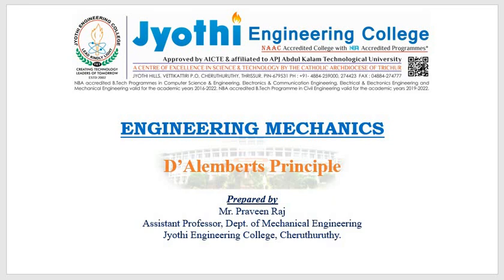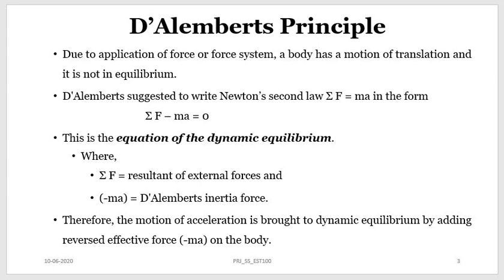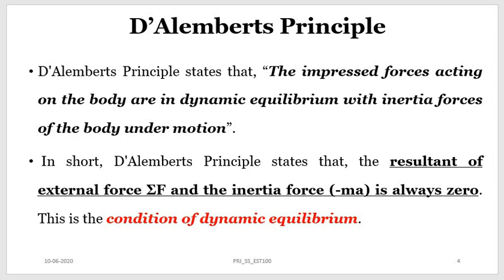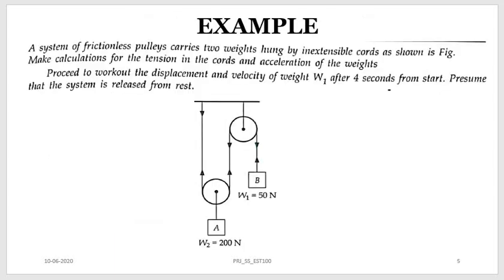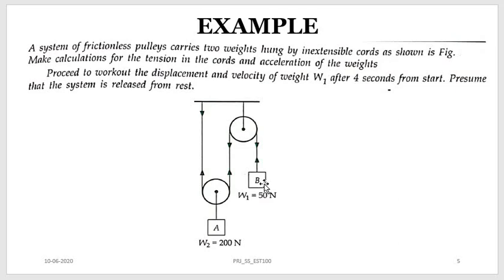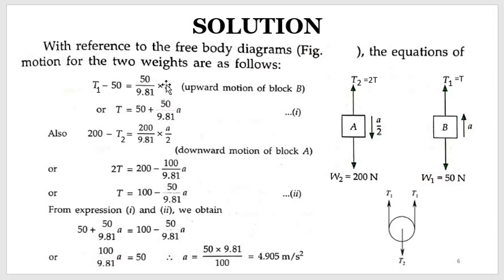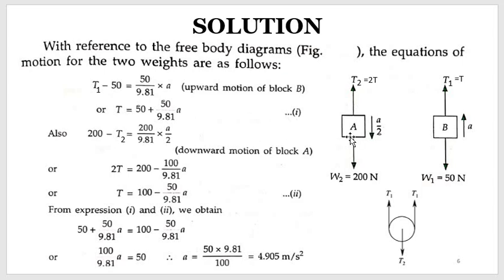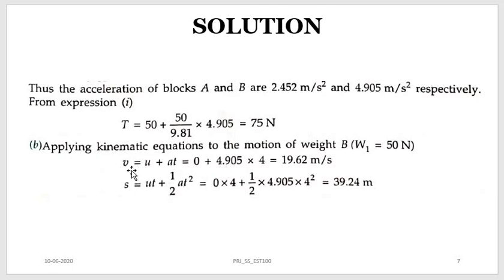D'Alembert's Principle_Problems part 2_Engineering Mechanics